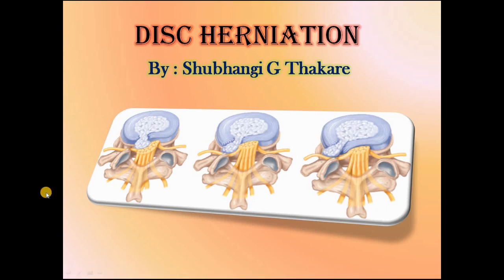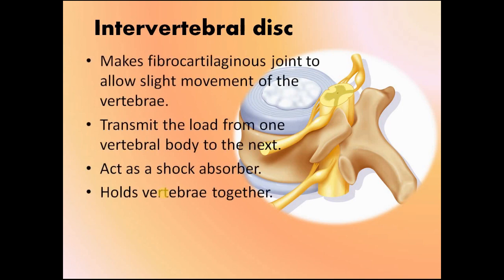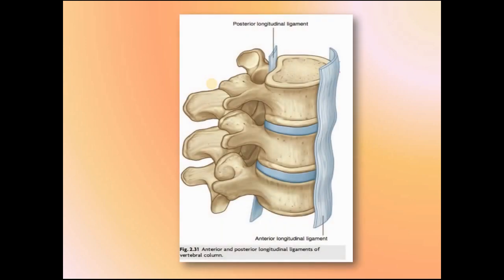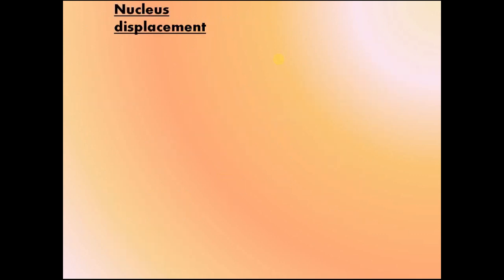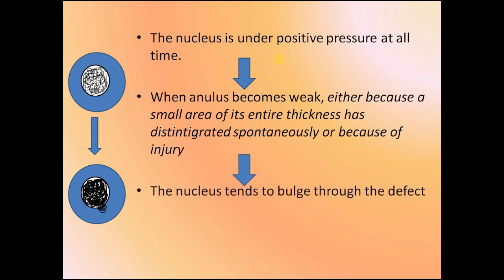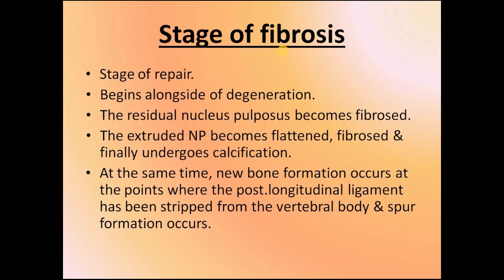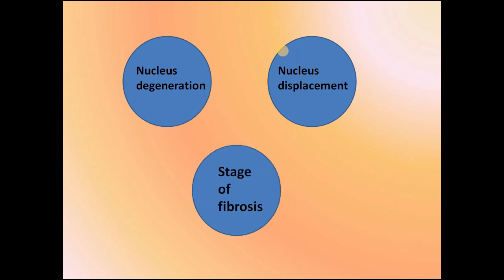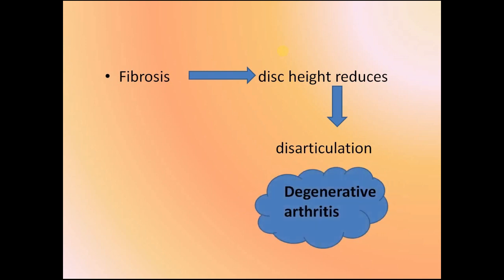DISC HERNIATION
In this video you learn about disc herniation,also learn about some basic concepts and mechanism of disc buldging..

in this video i used some images which are related to their owners , that are not my own.